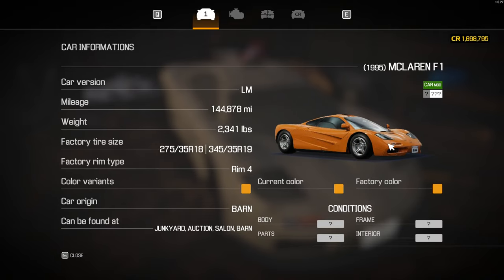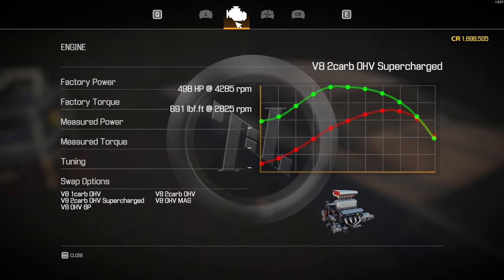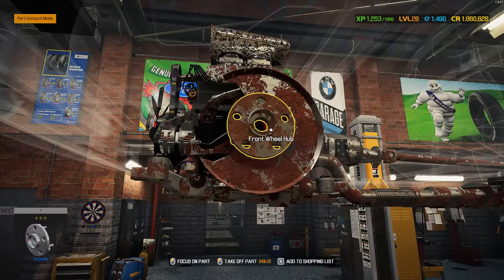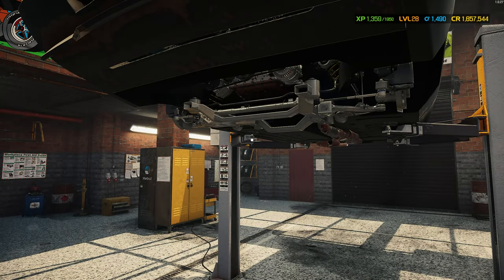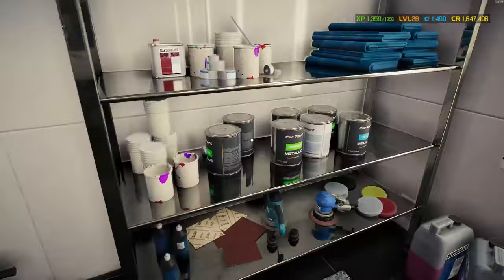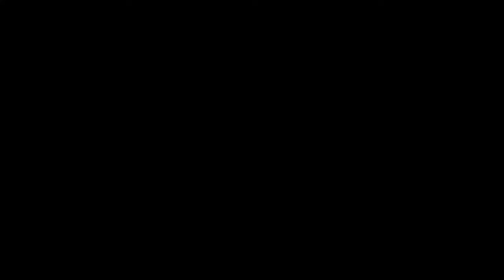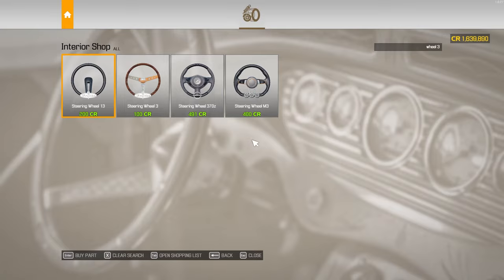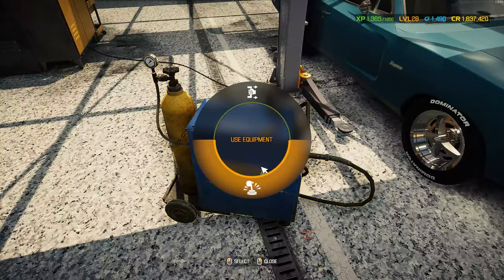1968 Dodge Charger Daytona Flipped | Car Mechanic Simulator 2021